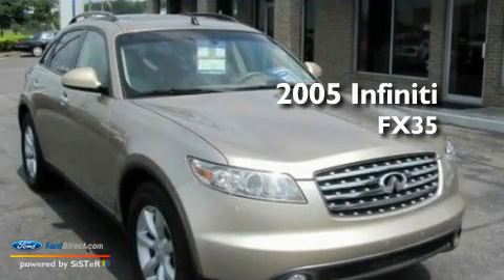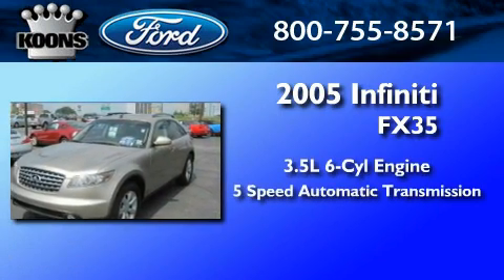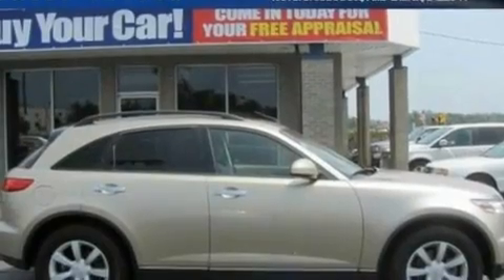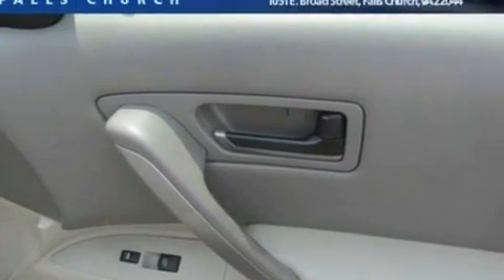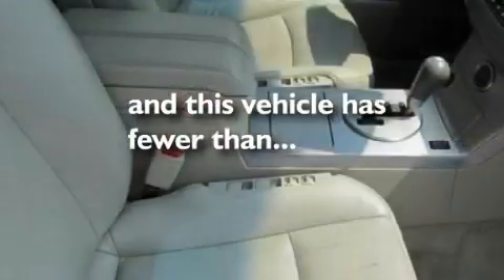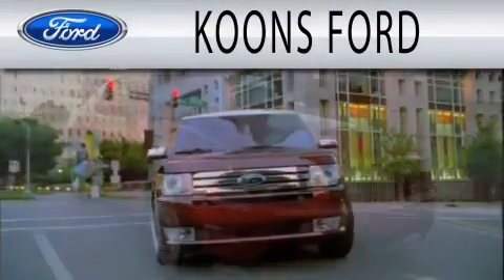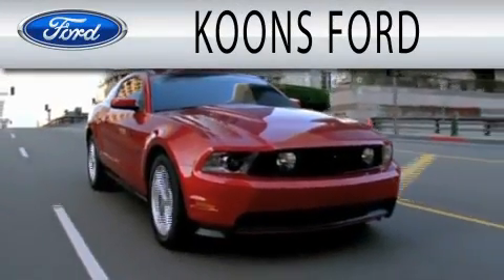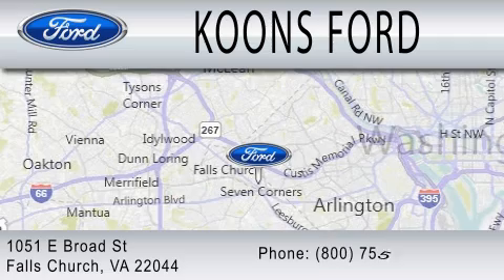2005 INFINITI FX35 Falls Church VA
Year : 2005
 Make : INFINITI
 Model : FX35
 Engine : 3.5L V6
 Trans . : AUTO 5SPD
 Exterior : GOLDEN SAND
 Miles : 67,528
 Interior : WILLOW
 Stock : P19293